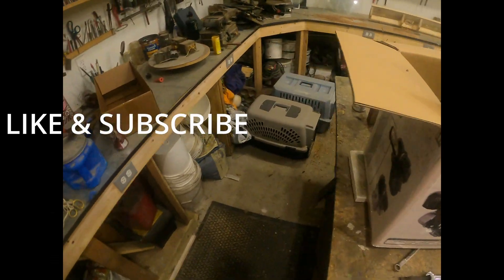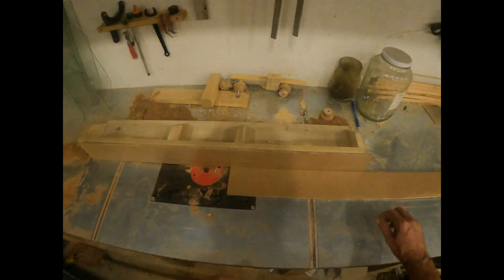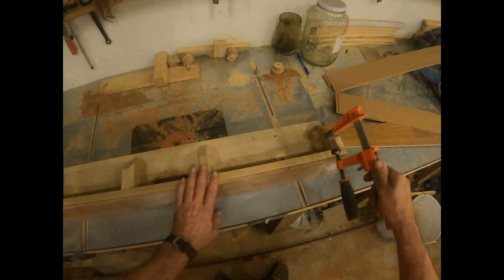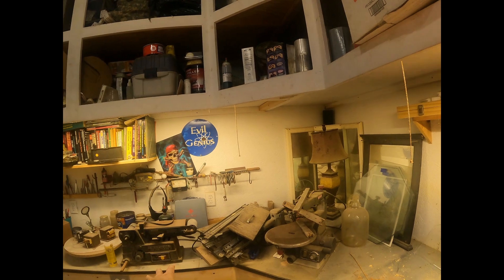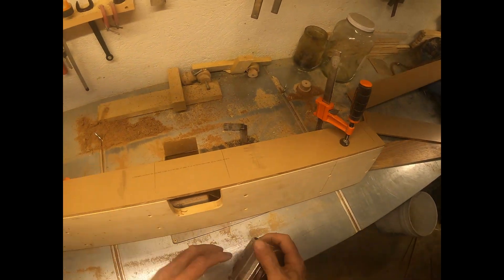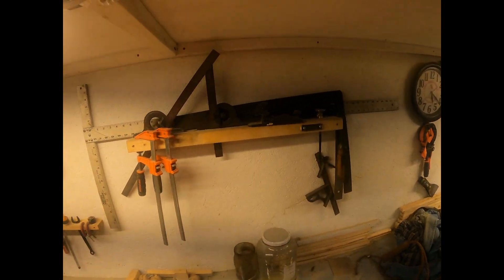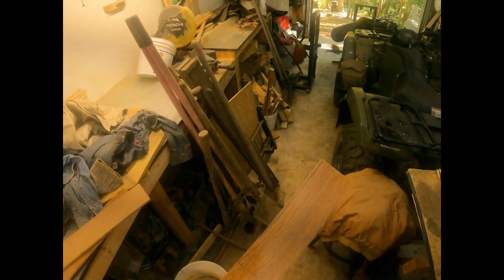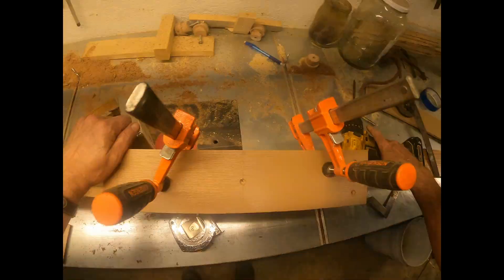MODIFYING ROUTER FENCE (UP GRADE)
Not sure what you would call it, Just making it better for me